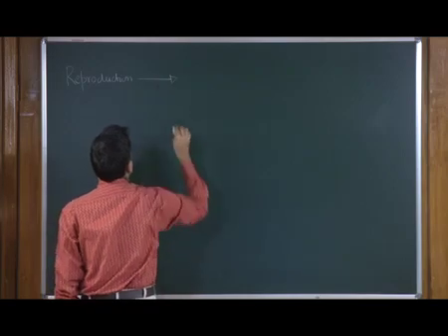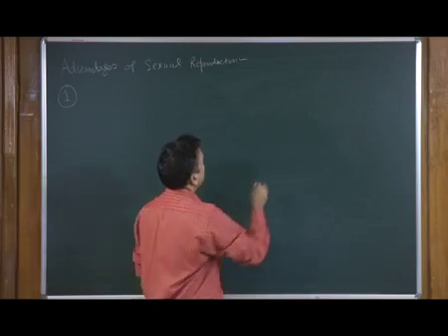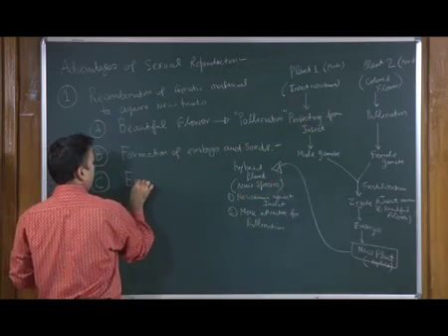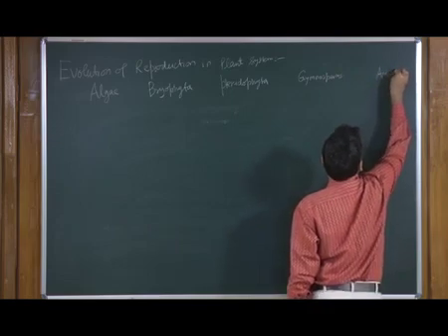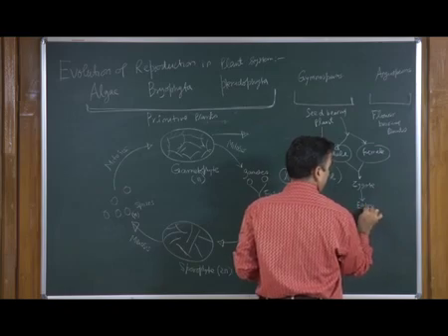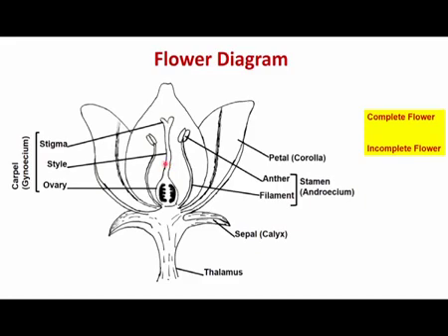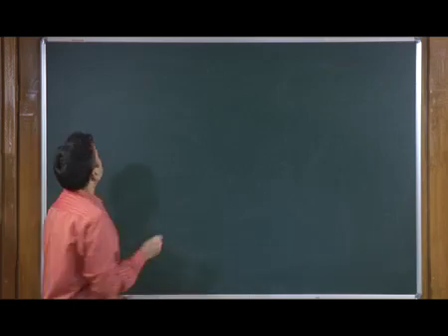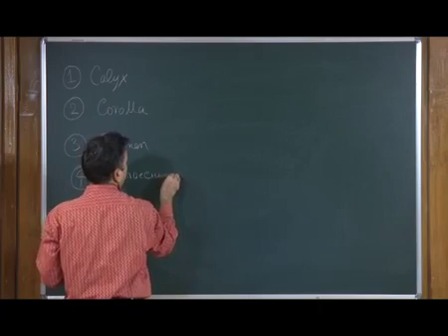Biology Class 12 Unit 03 Chapter 01 Reproduction Sexual Reproductionin Flowering Plants L 1/5